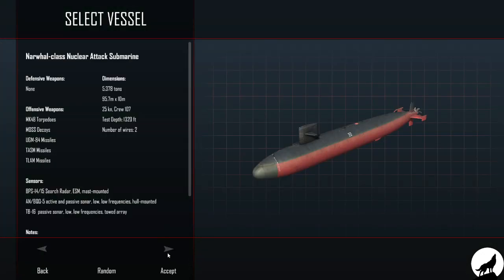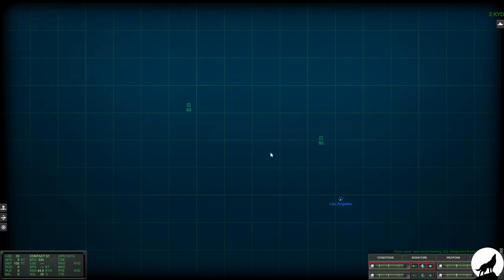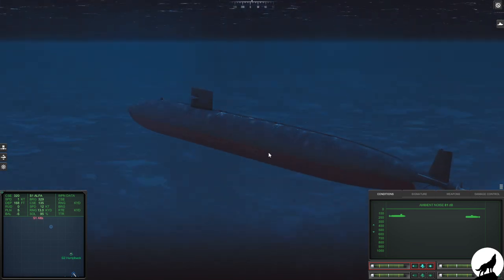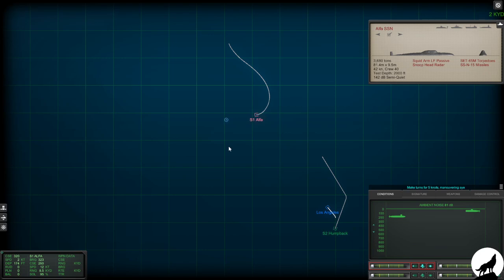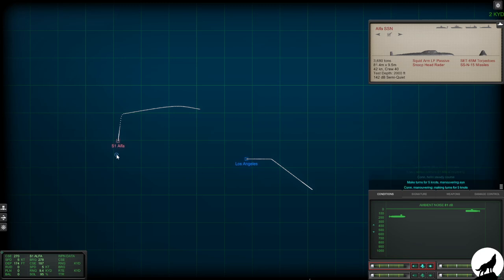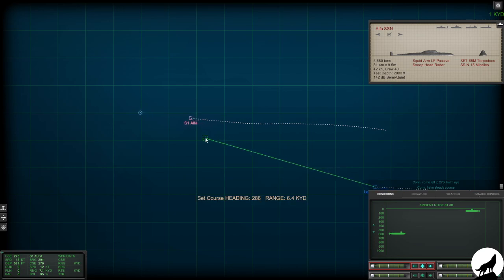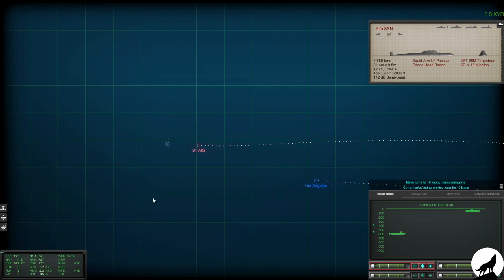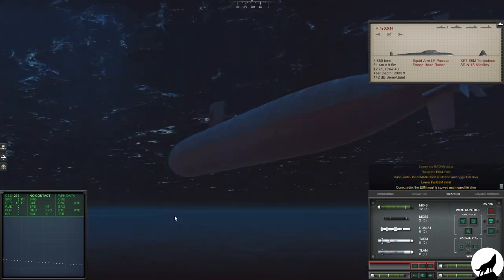Cold waters, single mission, holiday cover day 1